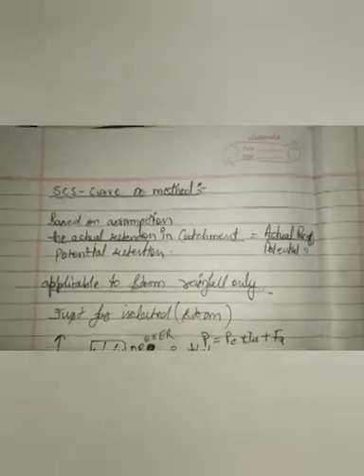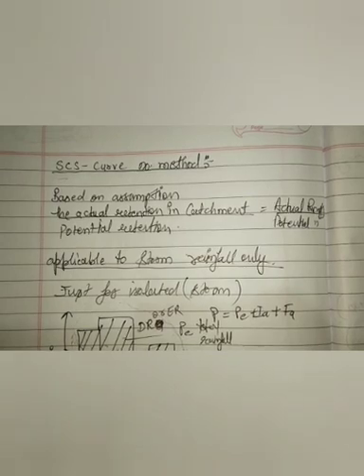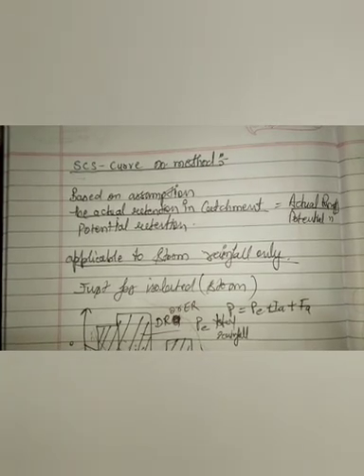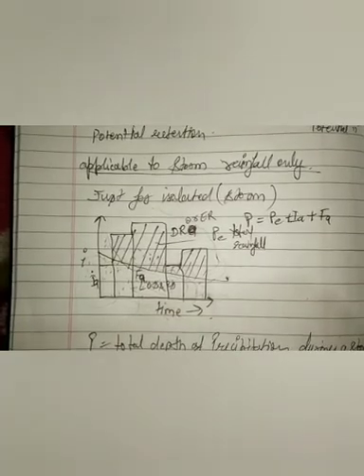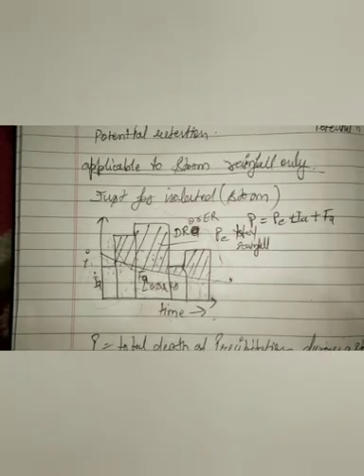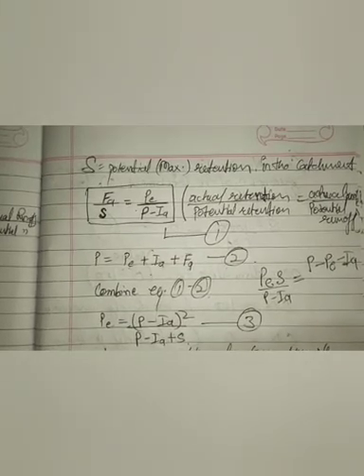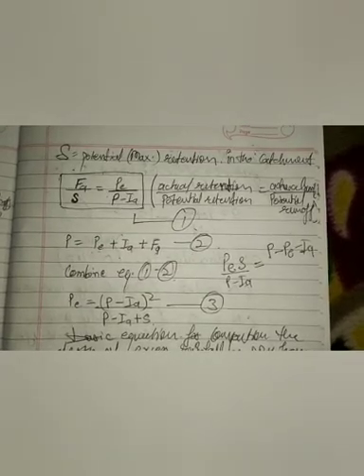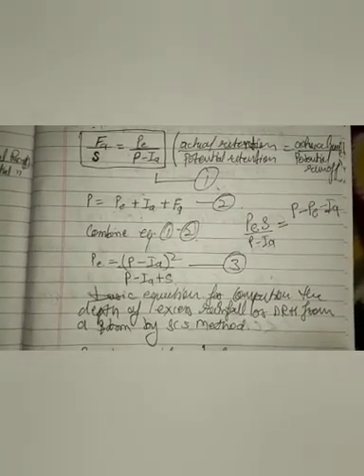Introduction to hydrology:Runoff depth by SCS-CN method(part-1)...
Hydrology: introduction to ruoff depth caluclation by SCS-CN method